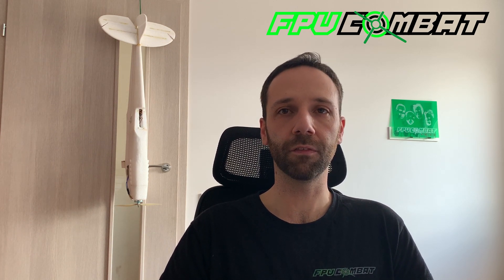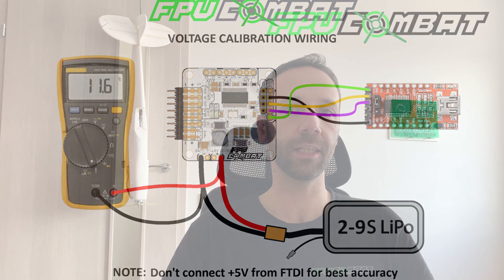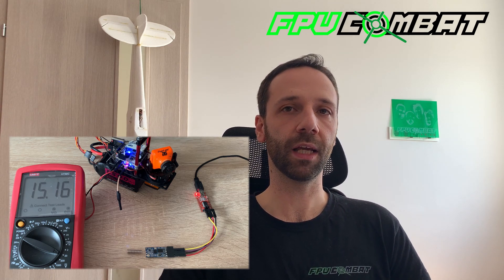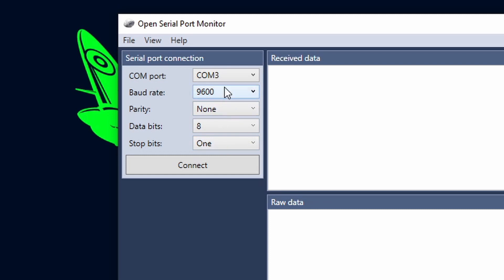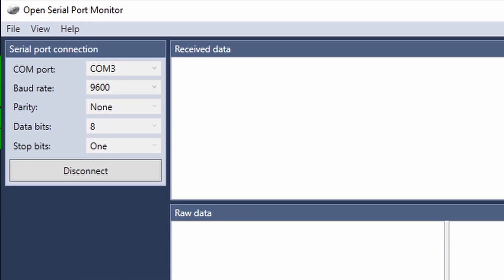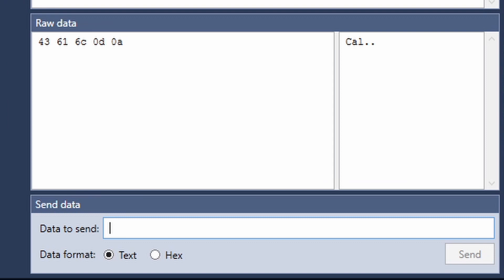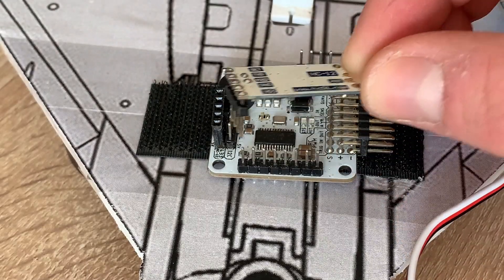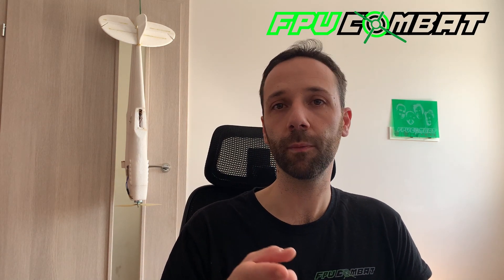FPV Combat - Tutorial 4: How to calibrate the voltage in your OSD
FPV COMBAT - OSD Voltage calibration
In this brief tutorial I'll explain how to calibrate the voltage reading in the OSD for firmware versions above 2.4.1